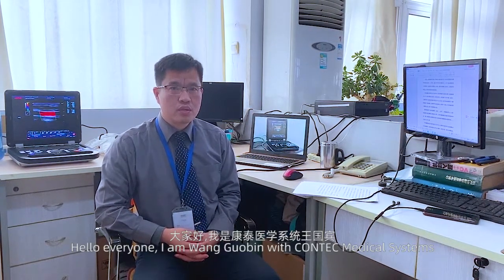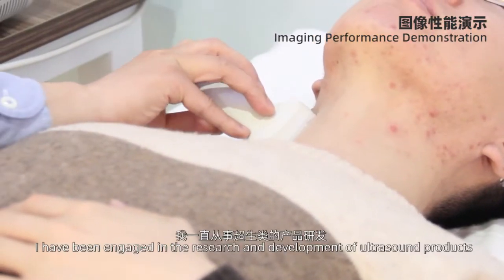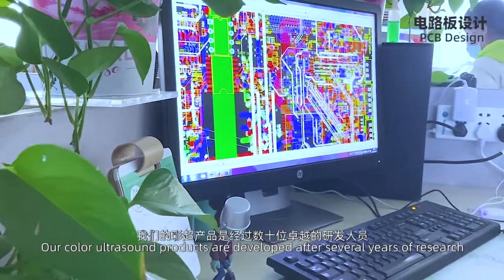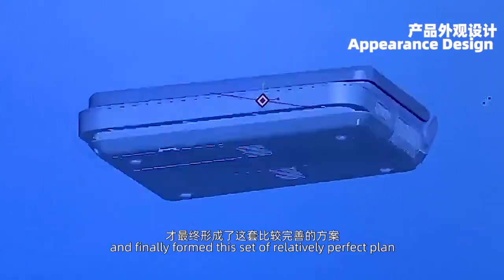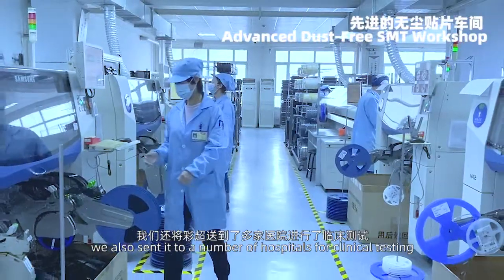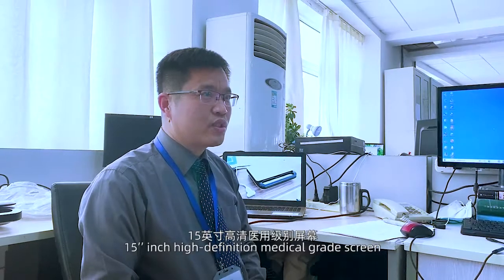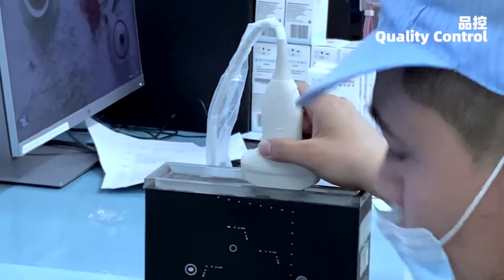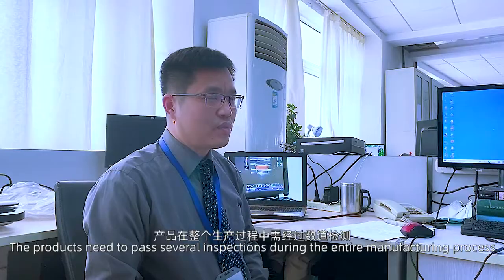Color Doppler's story CONTEC newest color doppler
This is CONTEC newest product color doppler CMS1700A/CMS1700B/CMS1700C

If you need,please buy through this link

1Introduction

CMS1700A is a color Doppler ultrasonic diagnostic device with high resolution, which has a powerful computer processing platform. The system is mainly suitable for the diagnosis of abdomen, heart, peripheral vessels, breast, obstetrics and gynecology, small organs, urology, muscle, incretion and pediatrics, etc. It adopts Doppler ultrasound imaging technology, advanced image processing technology (such as digital beam-forming technology, tissue harmonic imaging (THI), image speckle suppression, etc.) and digital integrated graphic management system, and the internal professional measurement software package can fully meet the clinic diagnostic requirement.

2 Features
1) Color Doppler (CF), color power Doppler imaging (PDI).

2) Pulse spectrum Doppler (PW).

3) B+CF Color double-frame real-time imaging.

4) Linear array deflection/trapezoid imaging, contrast imaging.

5) Anatomic M-mode imaging.

6) space compounding imaging

7) Tissue harmonic imaging (THI).

8) space compounding imaging

9) Puncture enhanced.

3 Performance
1) Display depth: ≥ 300 mm

2) Sync implementation of three modes (B+CFM/PDI+PWD).

3) Extended interface: VIDEO interface, S-VIDEO interface, RJ-45 interface, USB interface, VGA interface.